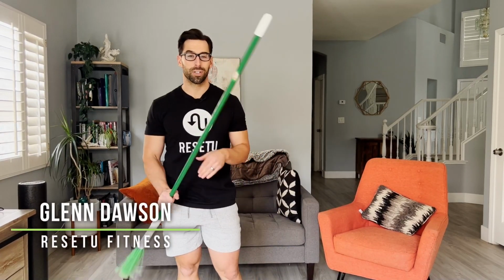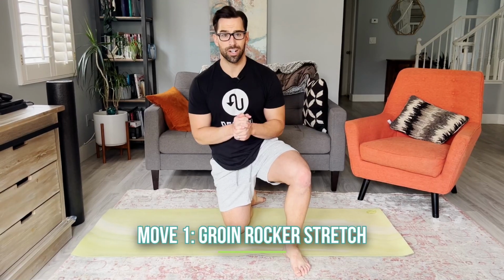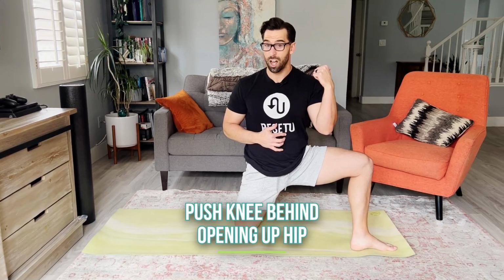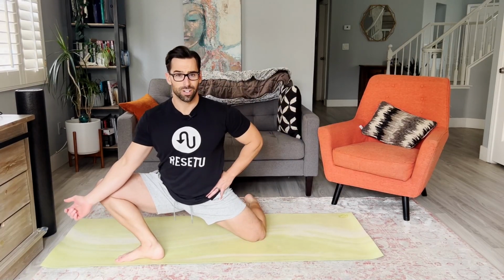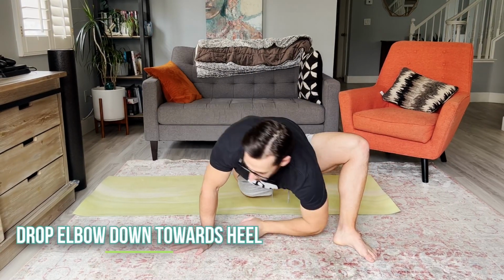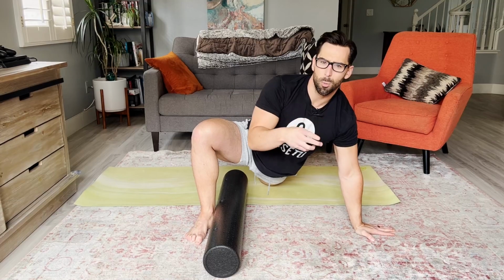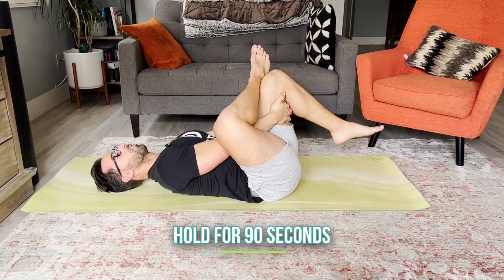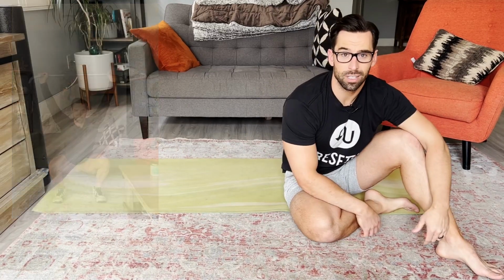How to Fix Your Groin Imbalance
We'd love to help.